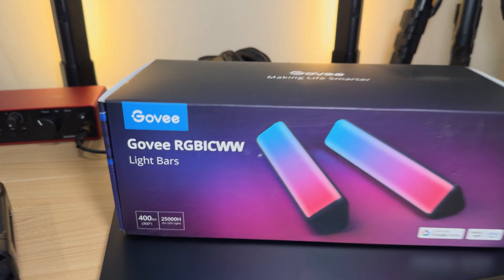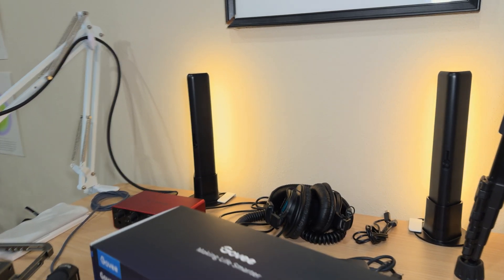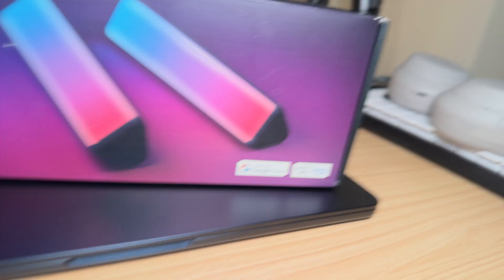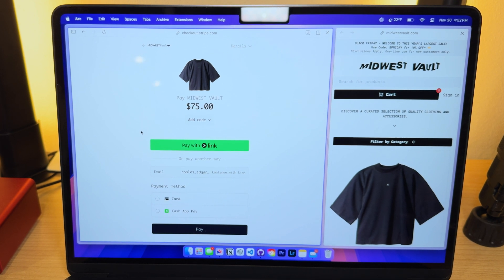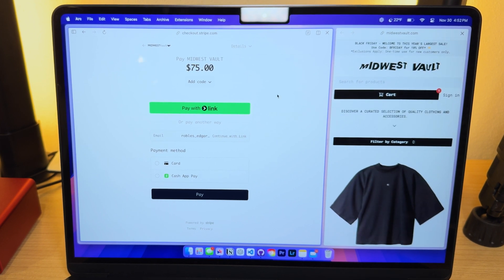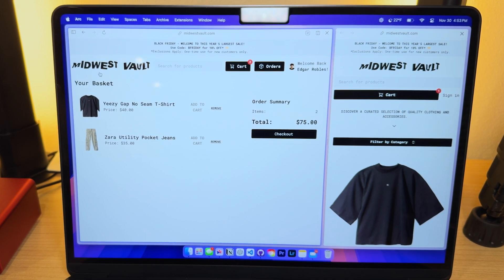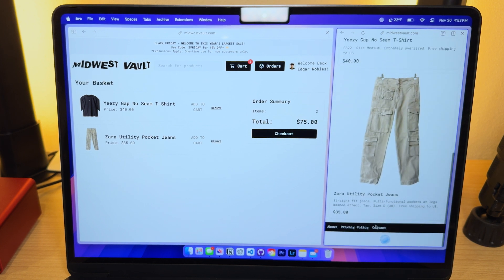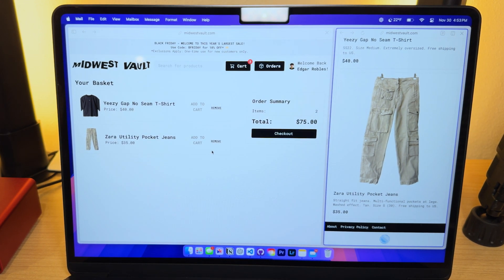CODING WITH M2 MACBOOK AIR IN 2024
Getting ready to deploy some coding projects I've been working on and wanted to share my progress with you all.

Shot on iPhone 15 Pro in ProRes Log.
Edited on M2 Macbook Air in Premiere Pro.